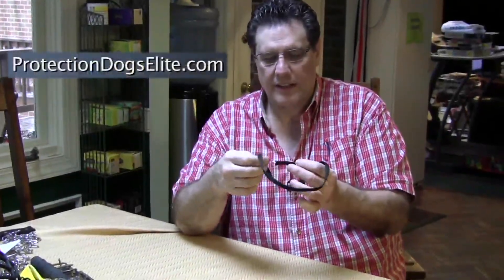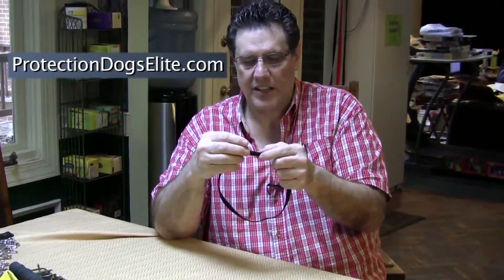Personal Protection Dog Glossary - Dominant Dog Style Collar, Safety Collar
Protection Dog Glossary - Dominant dog style collar is also known as a safety collar. These are very thin to choke the dog if you need to control them.

Housed on 54 acres in Southeastern Virginia, Protection Dogs Elite is one of the largest private dog training facilities in the world. Maintaining a staff of 53 people we are not working out of our garage like many of the firms you may see on the Internet. We have one of the largest kennels in the world housing in excess of 220 dogs at any one time.

Even though we are a large and substantial company, we don't turn out production line dogs. Our founder and chief trainer (see below) would kick some serious butt if we sold a dog that could not do exactly what we promised and more. Our washout rate (dogs that are sent back for poor performance) is near zero and we want to keep it that way.